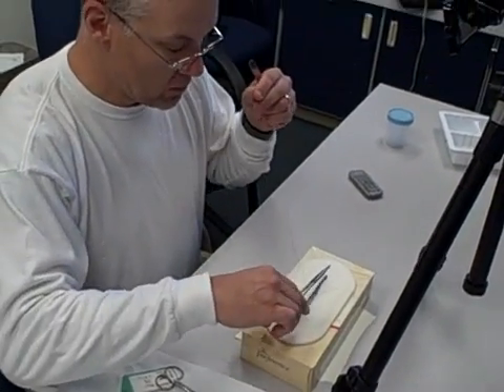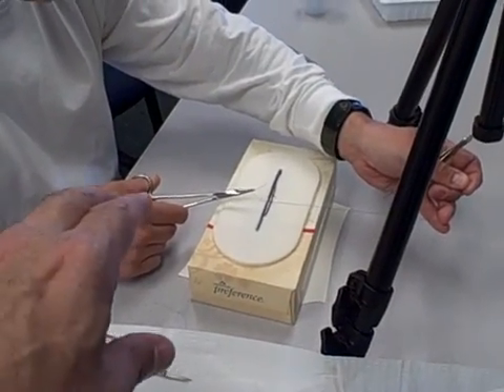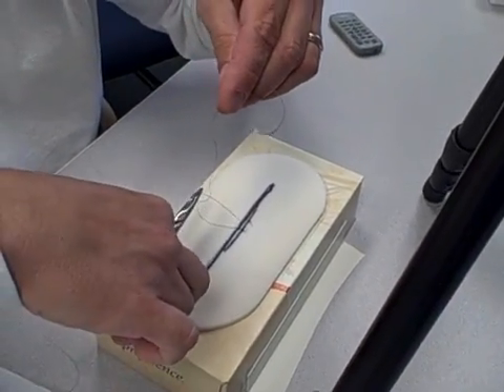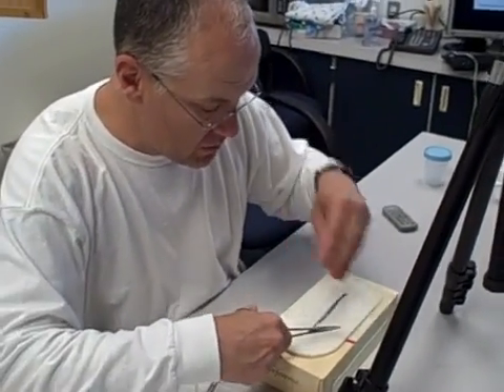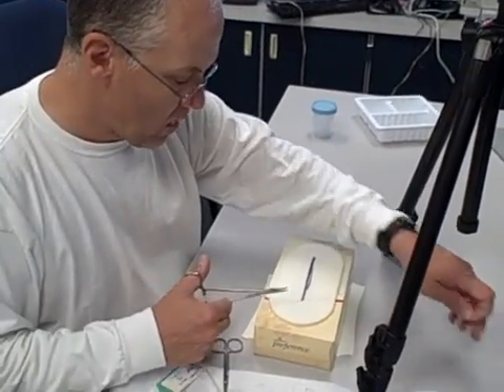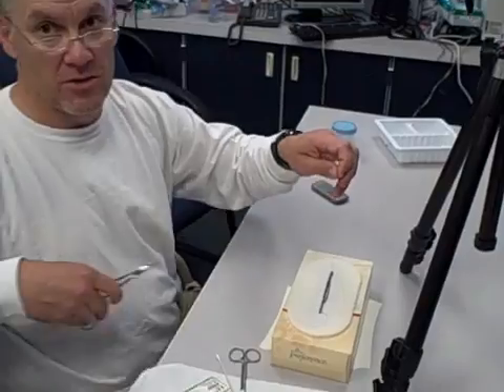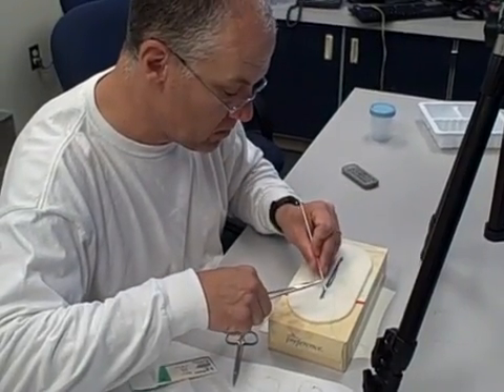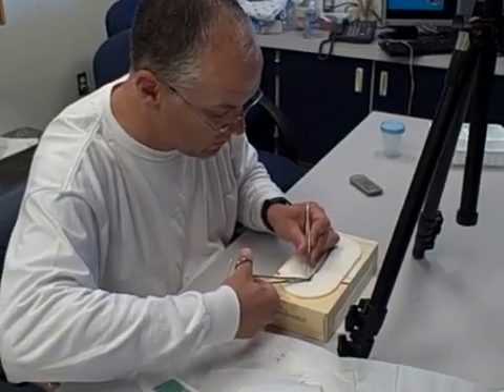Basic Suture Practice Session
PART 1 - Basic suture practice session with Oregon Army National Guardsman, Sgt Tony Acuna (MEDIC).